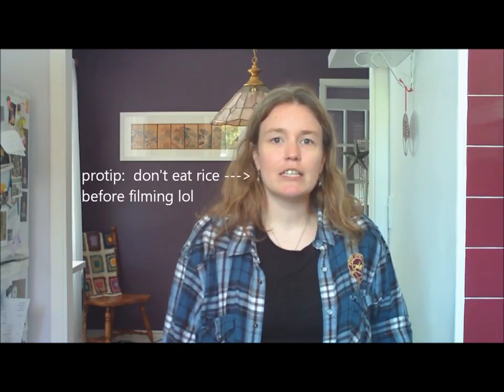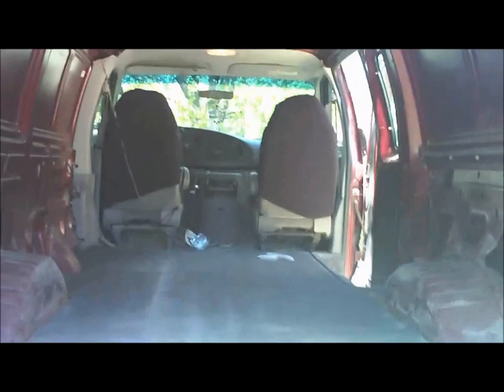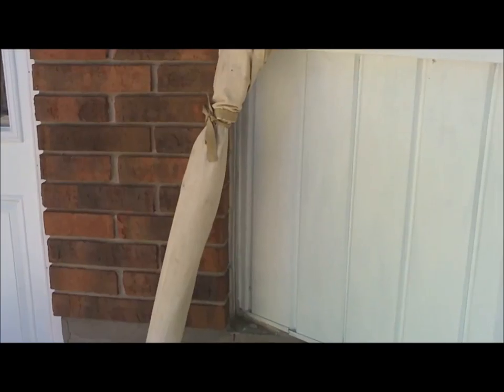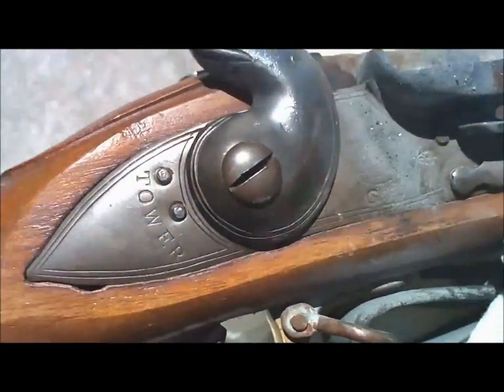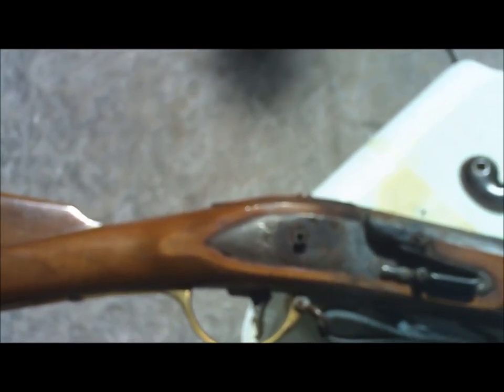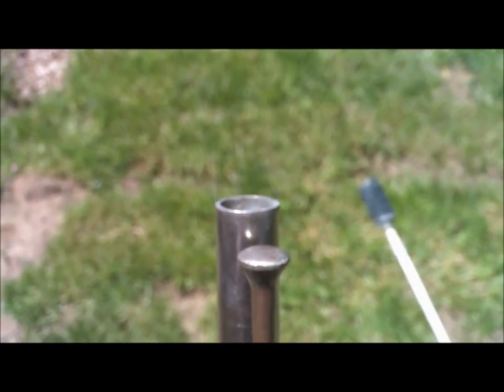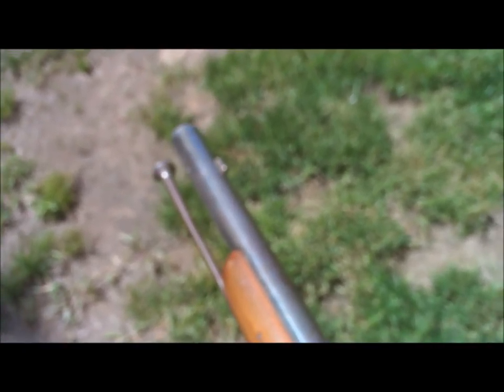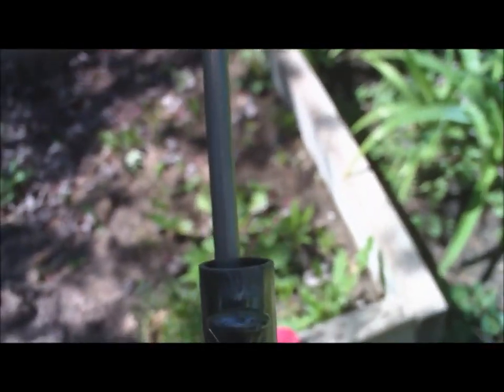Episode 6: PRE-MOD VAN TOUR (and Musket cleaning!)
The long-awaited episode 6, in which you get to see inside Lola and I show you how to clean an 1812 replica firearm!